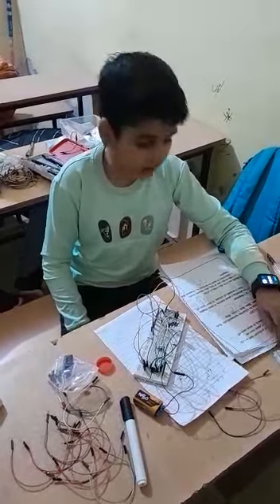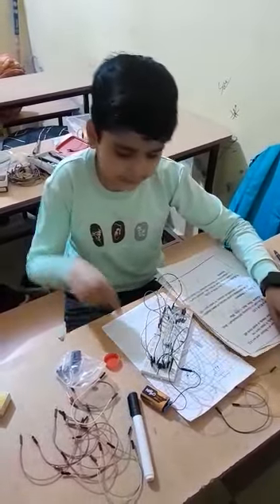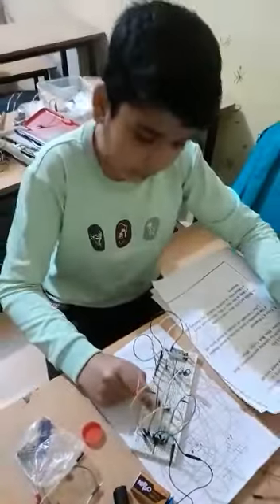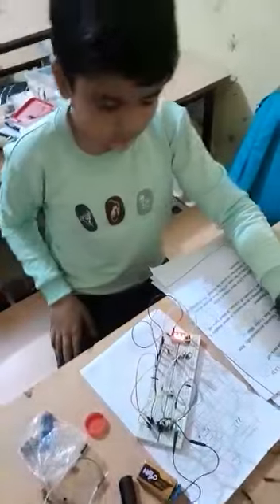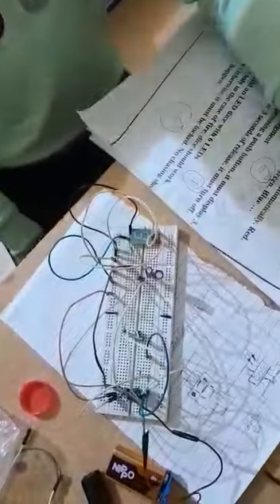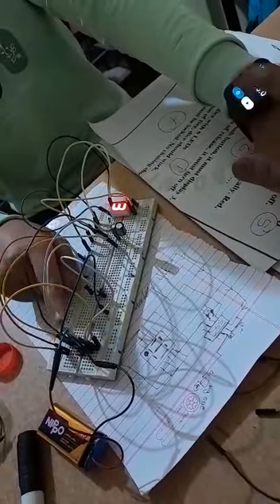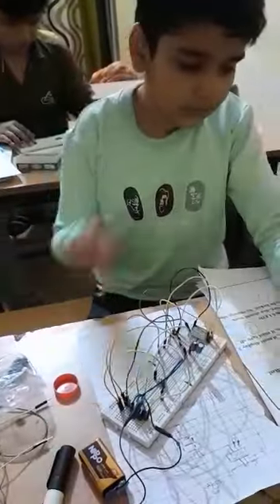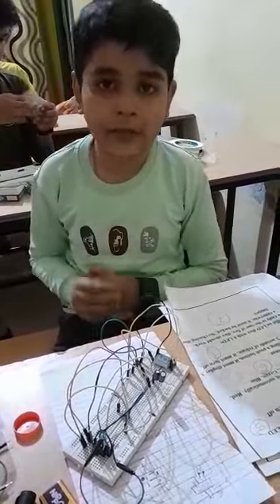Display 3 in the 7-Segment for 3 Seconds | 555 IC | Monostable Mode | Robotics | STEM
In this video, we shall have a glimpse of a level 3 practical exam of basic electronics in Robotics. Anirudh has strong foundational knowledge about Resistors, Diodes, Transistors, Thermistors, Capacitors, Integrated Circuits, LDRs, Photo LEDs, IR LEDs, Potentiometers, Switches, RGBs, Seven segments, Series-parallel connections, Buzzers, Motors, Sensors and lot more. He has solid hands-on practical experience.

He was selected from Ewing Christian Public School under the talent hunt program by Advaita Academy at Prayagraj. Now, he is being trained in Mental Math, Coding, Robotics, Drones, and 3D Design/Printing.